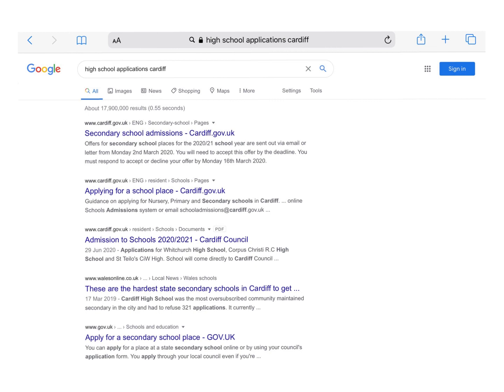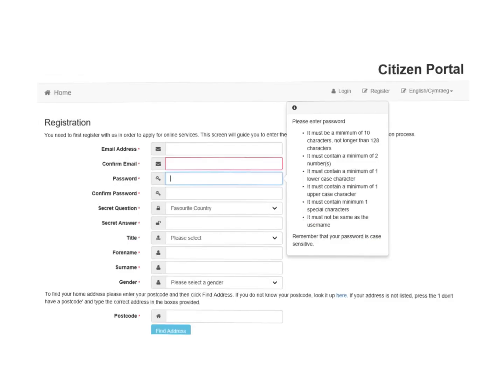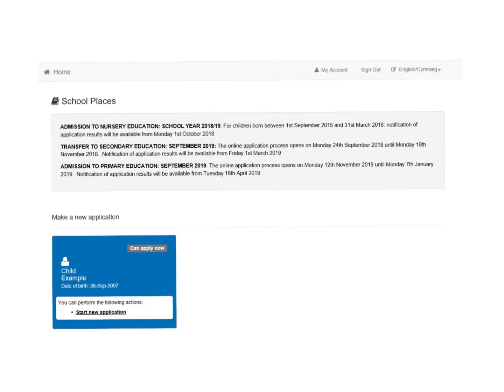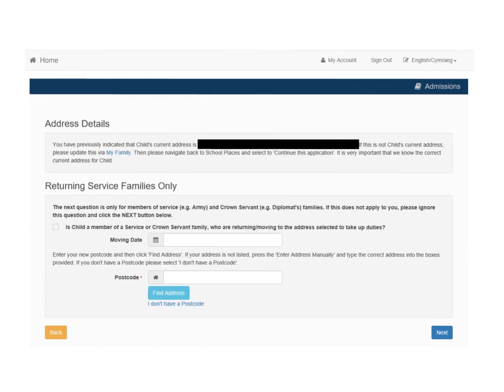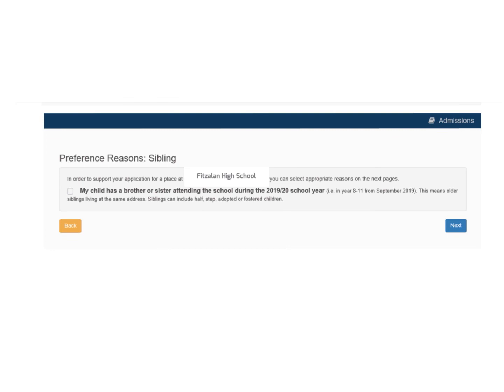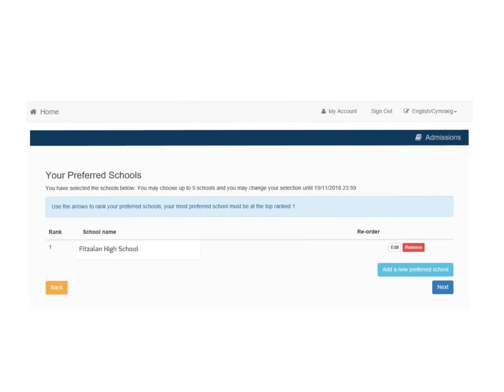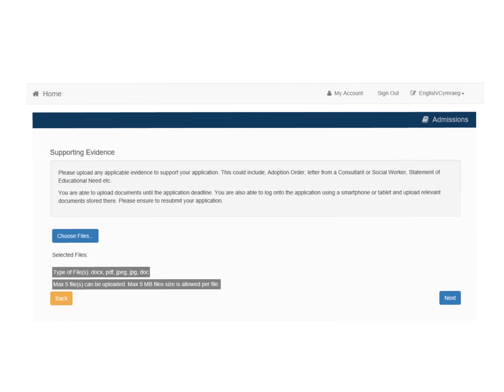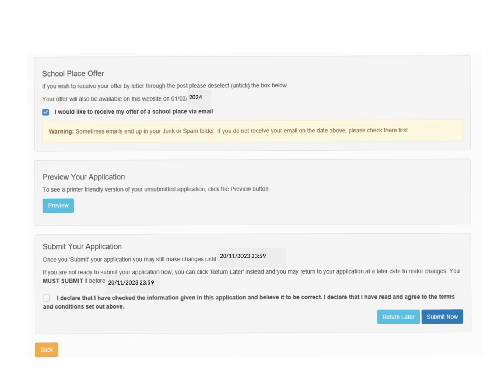How to apply for a secondary school place for September 2024